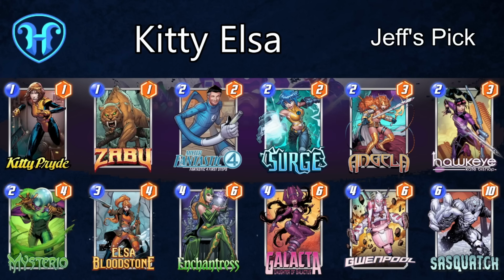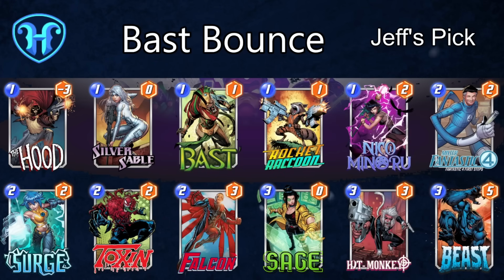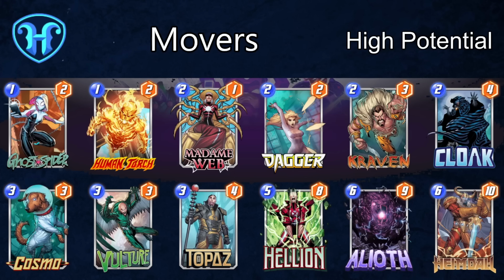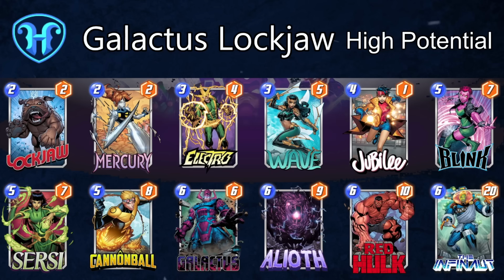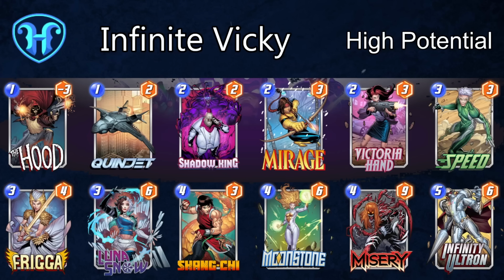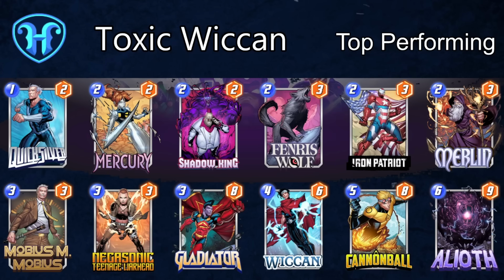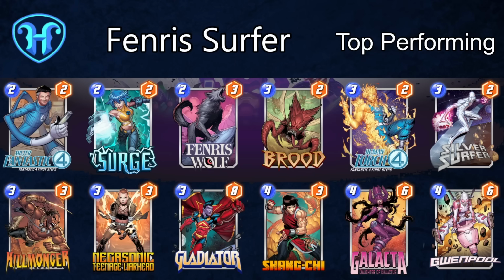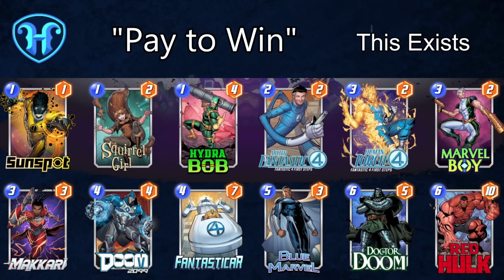BEST DECKS for Marvel SNAP this Week!